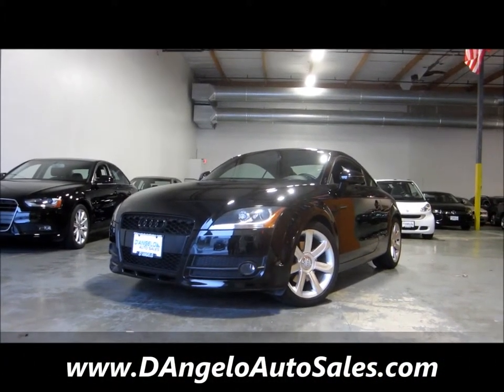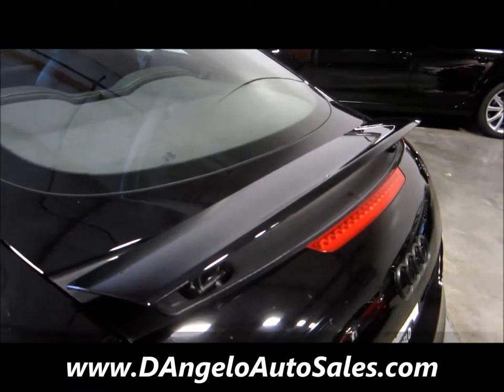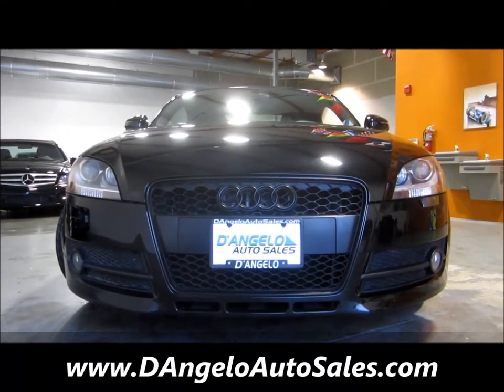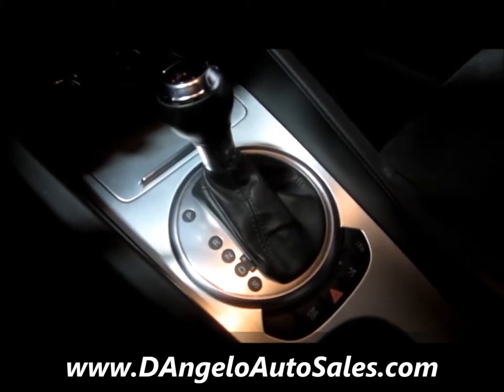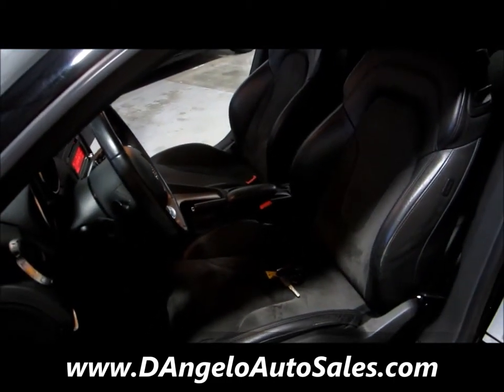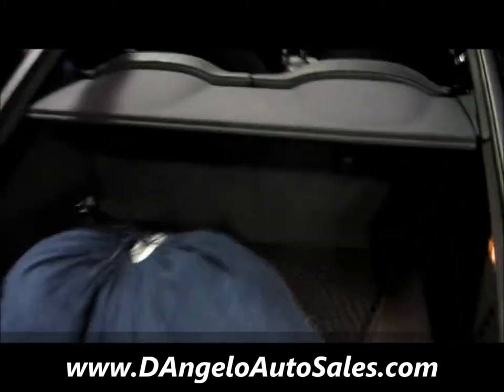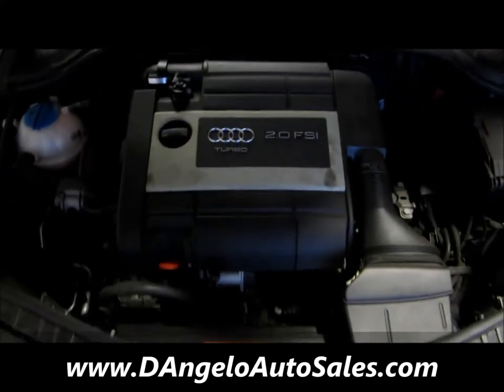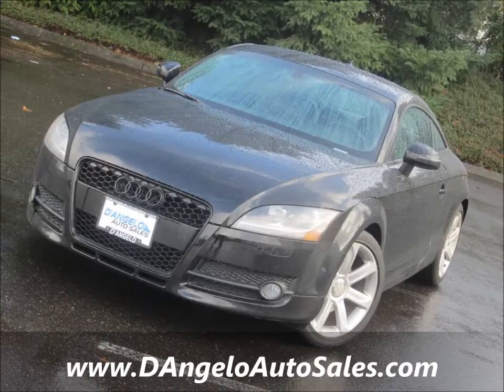2009 Audi TT Coupe Portland Oregon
2009 Audi TT Coupe
Portland Oregon